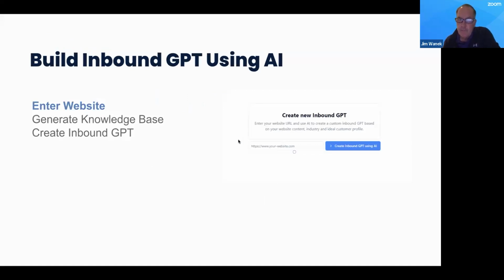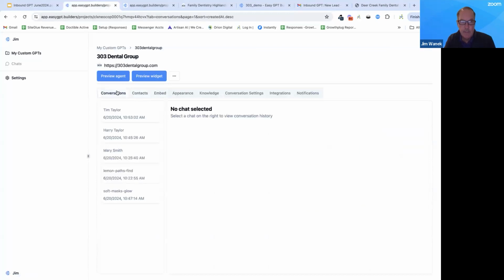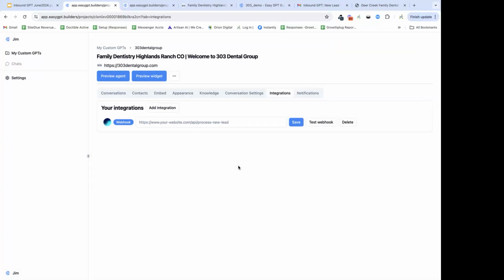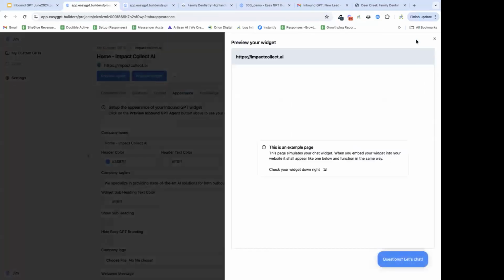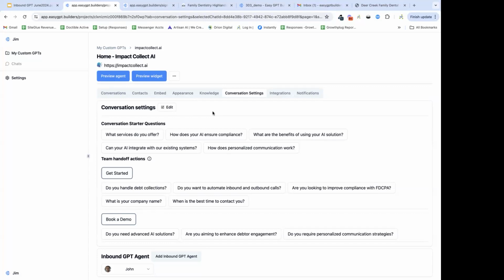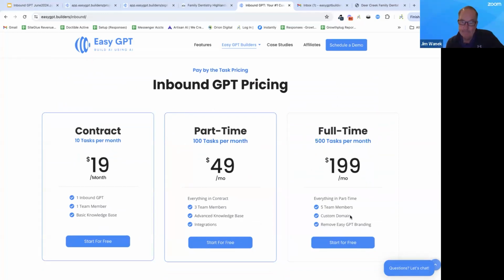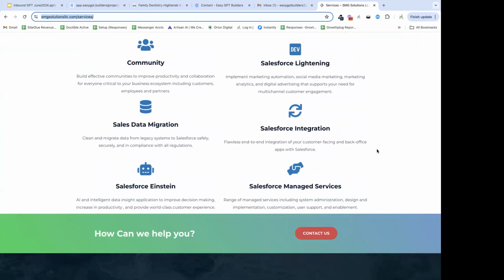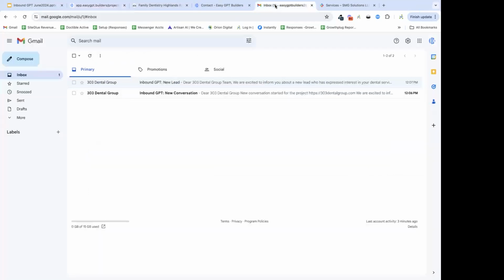Webinar Replay - Inbound GPT: Building AI using AI with Jim Wanek